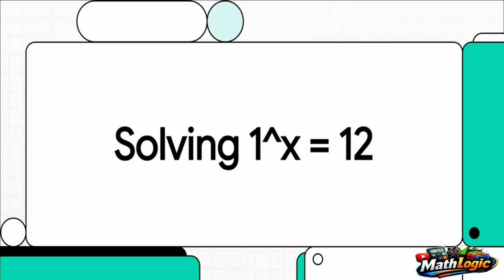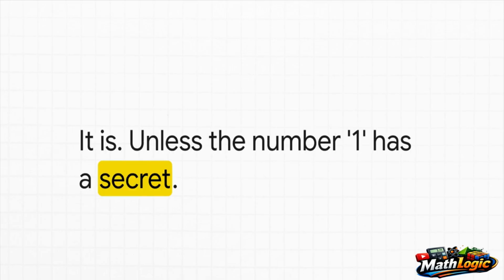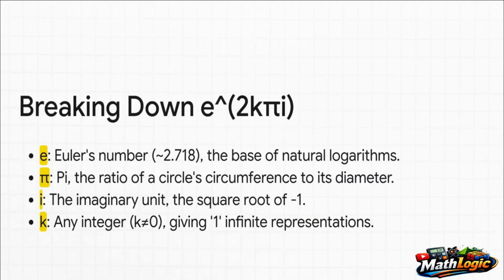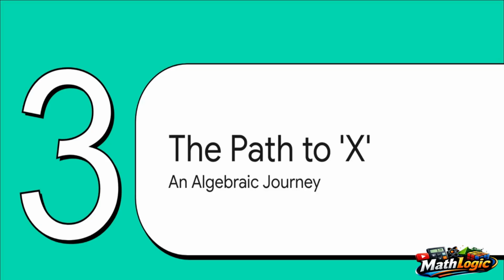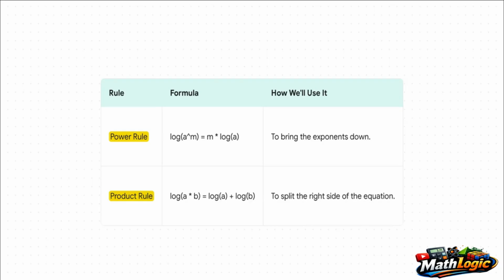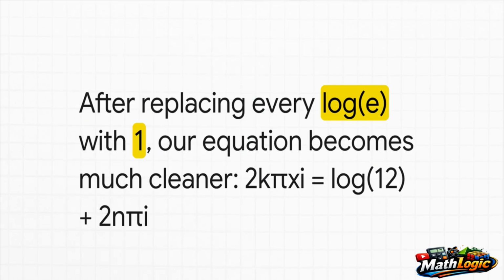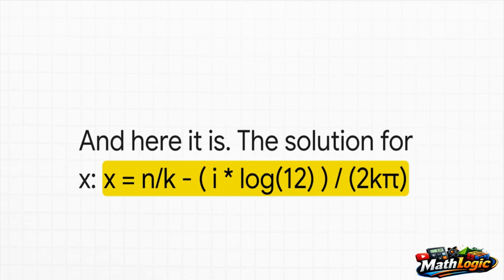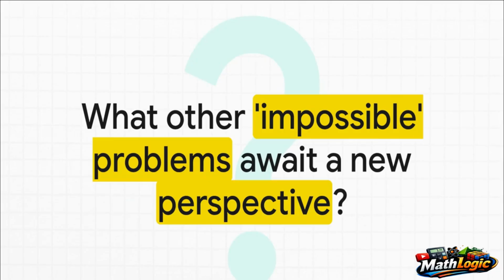Harvard Entrance Exam EXPOSED | Can YOU Solve This? (1^x = 12) ONLY 1% GET IT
This problem is being called a “Harvard Entrance Exam” question — and it’s breaking the internet
At first glance it looks impossible… but there’s a twist that almost everyone misses.

👉 Solve this if you think you’re genius-level smart:
1^x = 12 — find x

Most people fail in the first 5 seconds.
Some argue there’s NO solution.
Others claim there’s a hidden answer.

In this video, we break it down step by step, expose the trap, and reveal why this question is so controversial.
⚠️ Warning: This will challenge how you think about math.